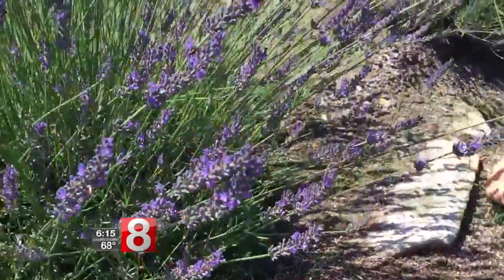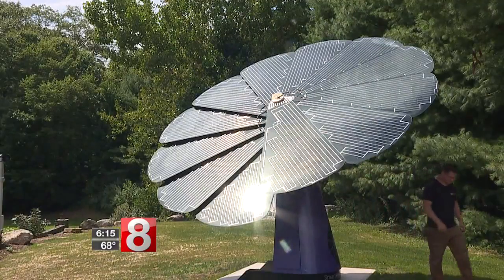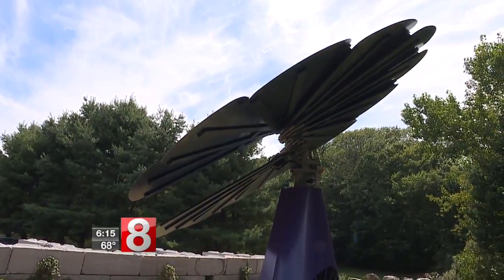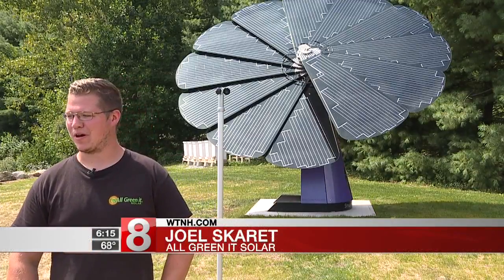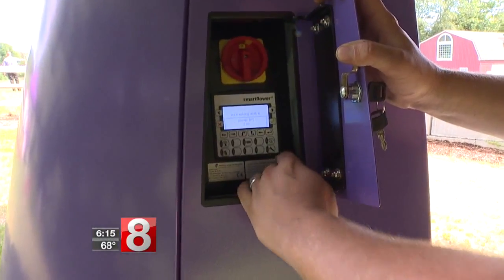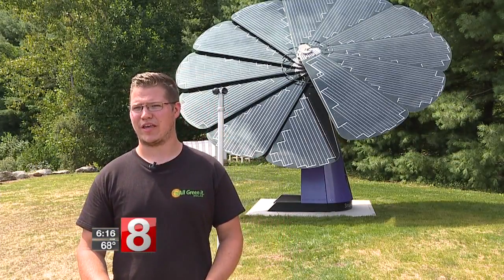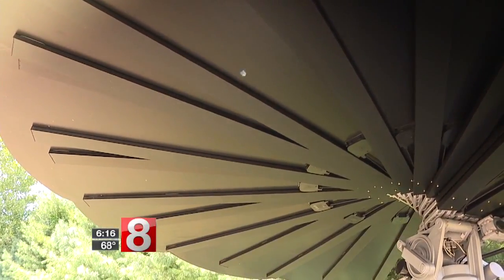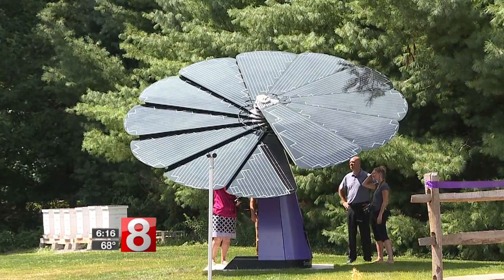Solar sunflower helps one farm grow lavender plants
Solar power is nothing new, however, the technology for harvesting the sun's energy is constantly evolving.